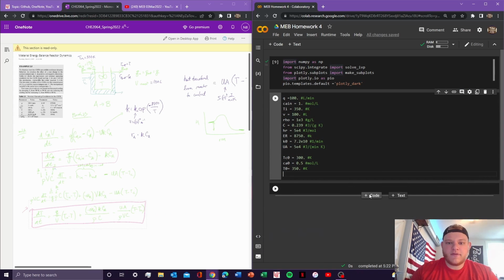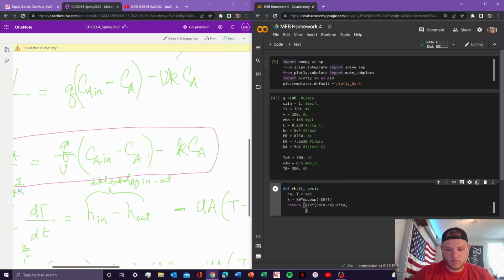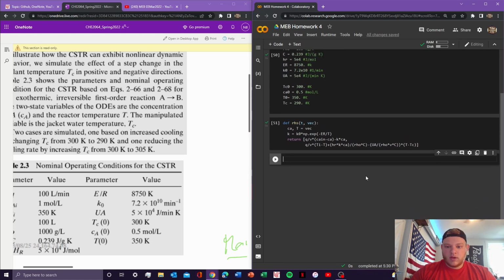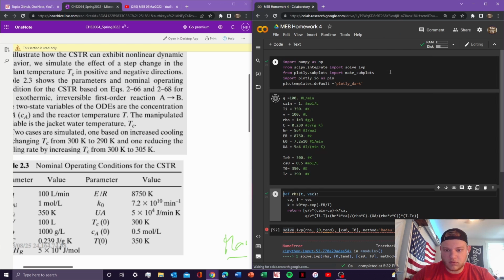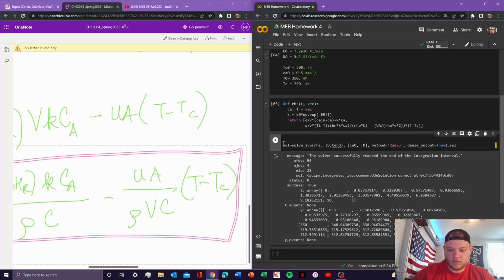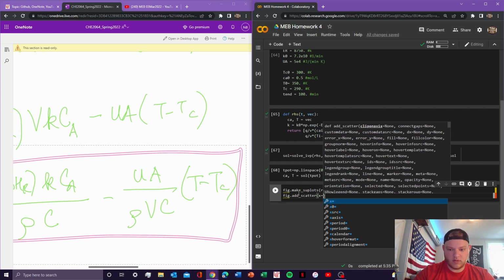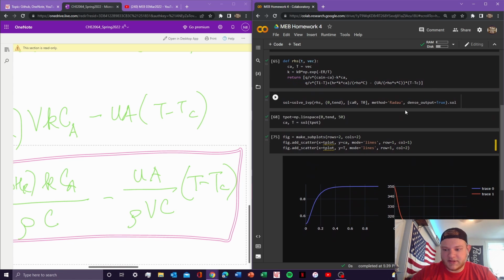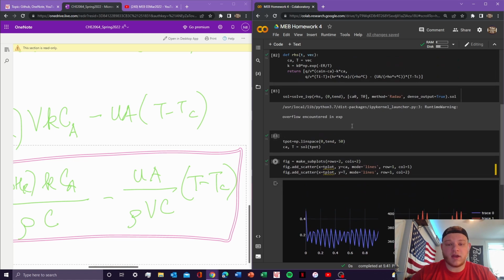MEB Homework 4 Part 2